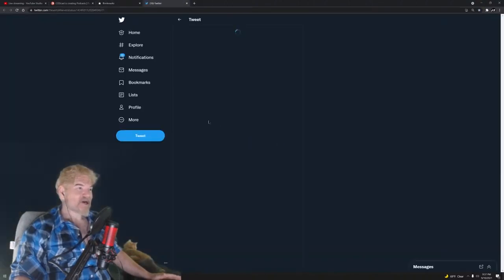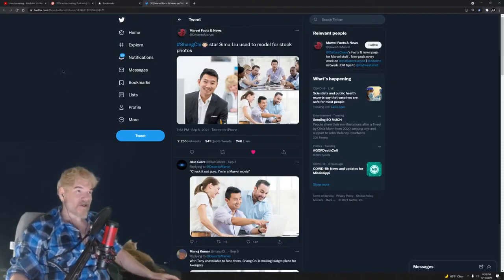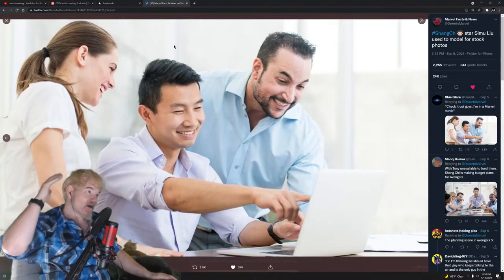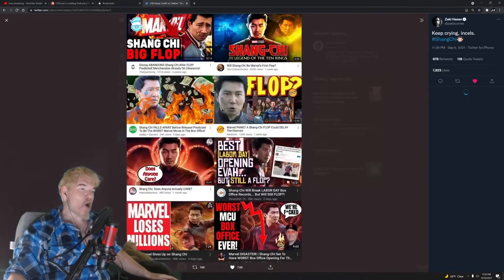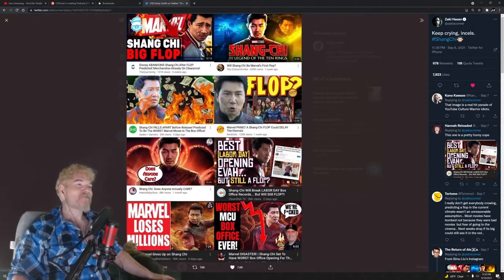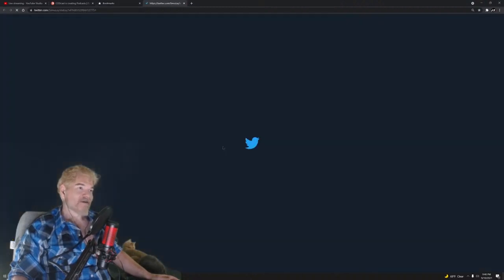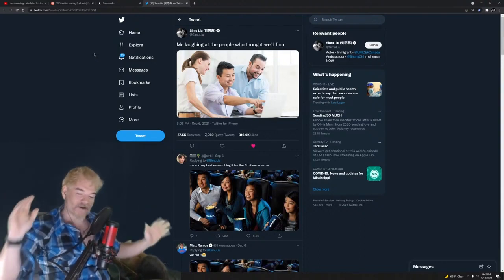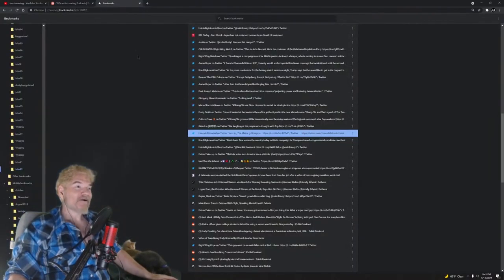Shang-Chi Star, Simu Liu, Owns The "Anti-SJWs" Who Predicted His Movie Would Flop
Hard to believe their is an entire lucrative Youtube niche based on this silliness.

This is a clip from "The Dusty Smith Show! episode 82" which can we watched here in its entirety

Send whatever you want to see me unbox to: Dusty Smith
1231 SUNSET DR STE 302

Amazon Wishlist for Animal Sanctuary

Personal Amazon Wishlist in the unlikely case someone wants to send me something personally. All gifts unboxed during the show!